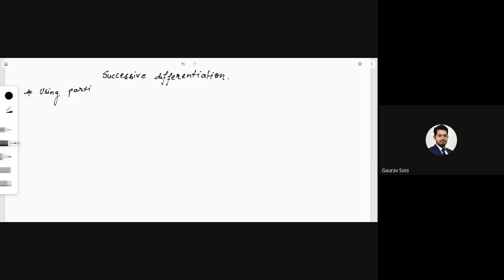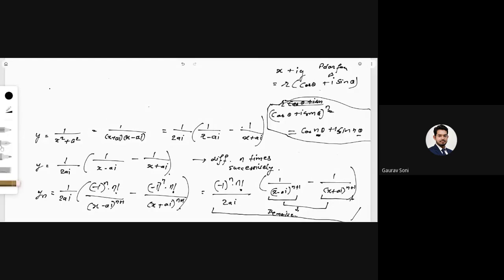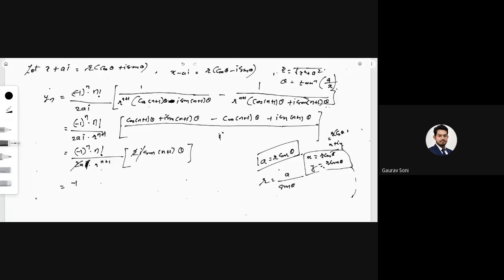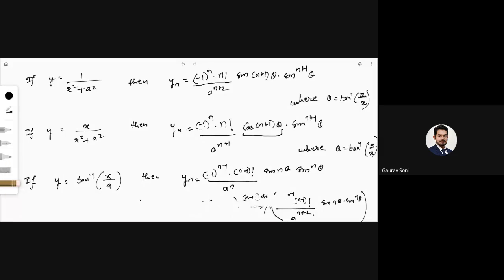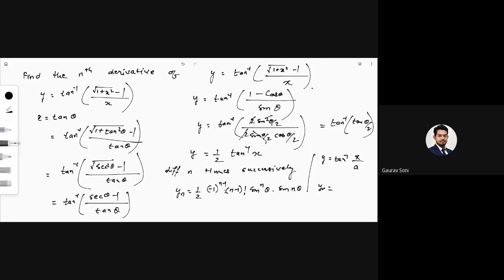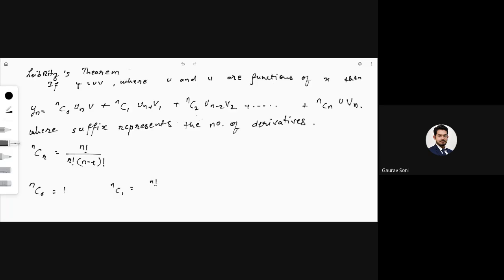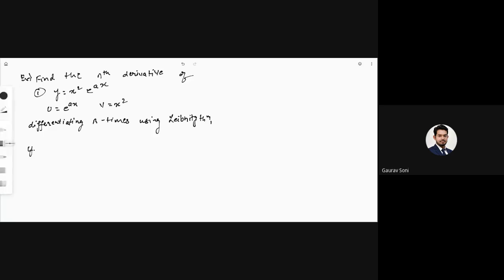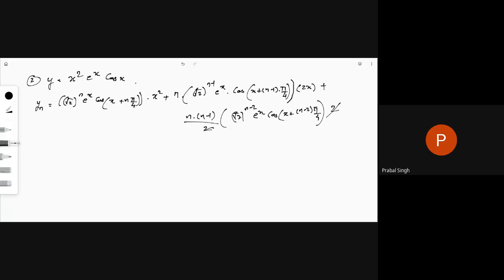Successive Differentiation Lecture III